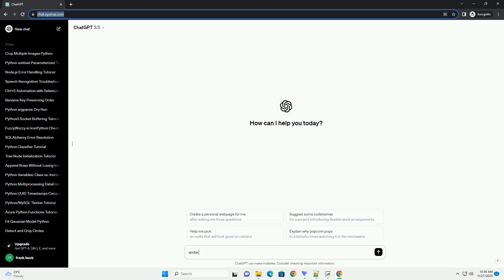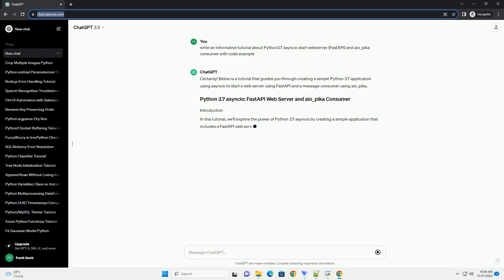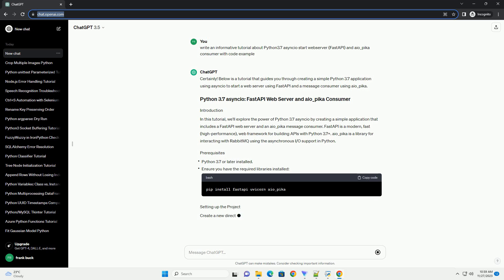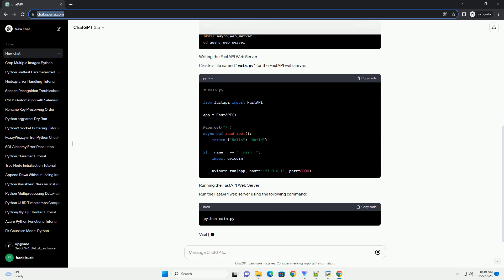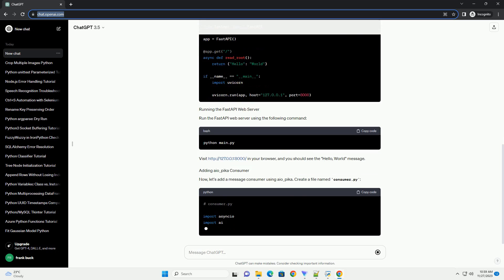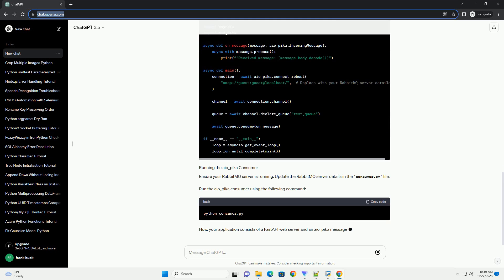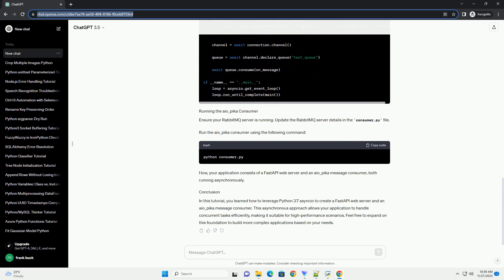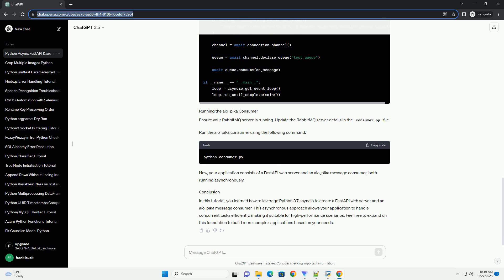Python3 7 asyncio start webserver FastAPI and aio pika consumer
Certainly! Below is a tutorial that guides you through creating a simple Python 3.7 application using asyncio to start a web server using FastAPI and a message consumer using aio_pika.
In this tutorial, we'll explore the power of Python 3.7 asyncio by creating a simple application that includes a FastAPI web server and an aio_pika message consumer. FastAPI is a modern, fast (high-performance), web framework for building APIs with Python 3.7+. aio_pika is a library for interacting with RabbitMQ using the asynchronous I/O support in Python.
Create a new directory for your project and navigate into it:
Create a file named main.py for the FastAPI web server:
Run the FastAPI web server using the following command:
in your browser, and you should see the "Hello, World" message.
Now, let's add a message consumer using aio_pika. Create a file named consumer.py:
Ensure your RabbitMQ server is running. Update the RabbitMQ server details in the consumer.py file.
Run the aio_pika consumer using the following command:
Now, your application consists of a FastAPI web server and an aio_pika message consumer, both running asynchronously.
In this tutorial, you learned how to leverage Python 3.7 asyncio to create a FastAPI web server and an aio_pika message consumer. This asynchronous approach allows your application to handle concurrent tasks efficiently, making it suitable for high-performance scenarios. Feel free to expand on this foundation to build more complex applications based on your needs.
ChatGPT